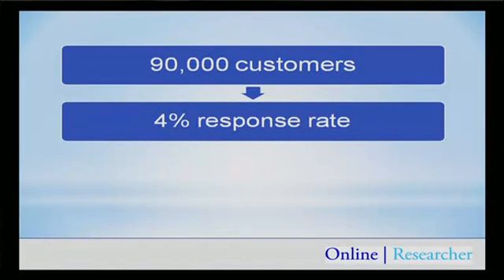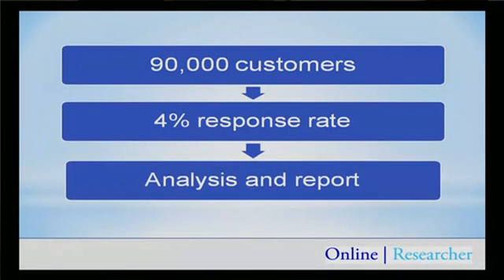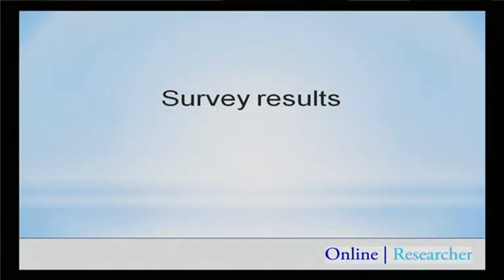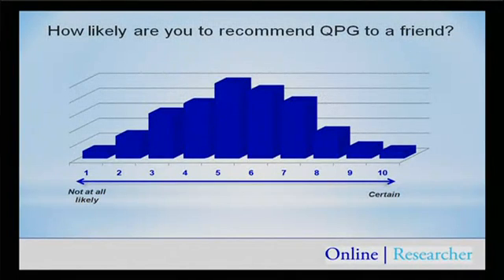giving a presentation